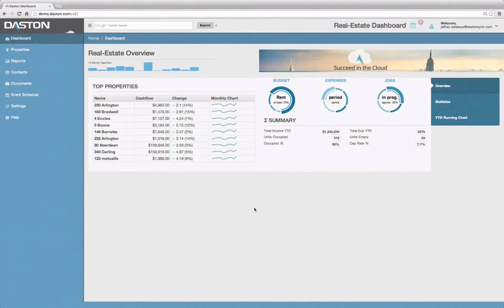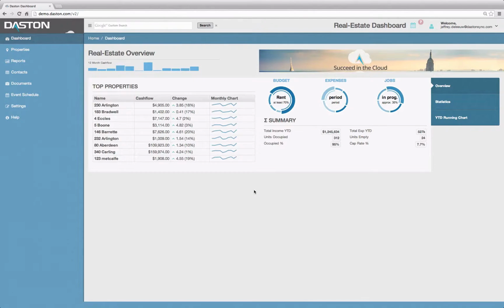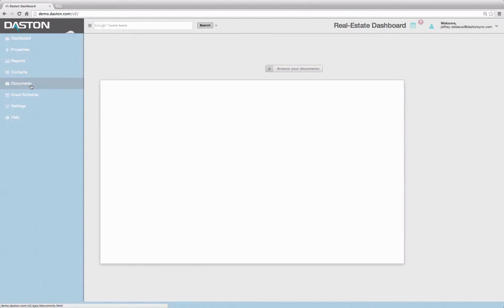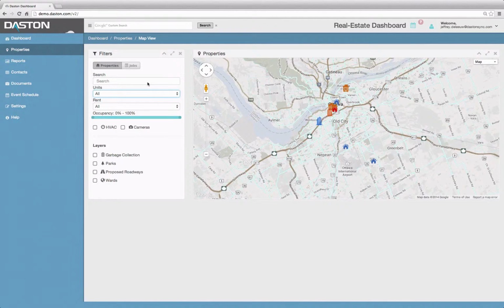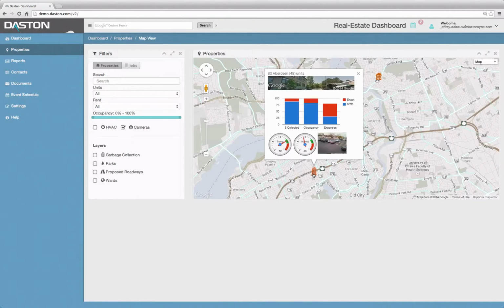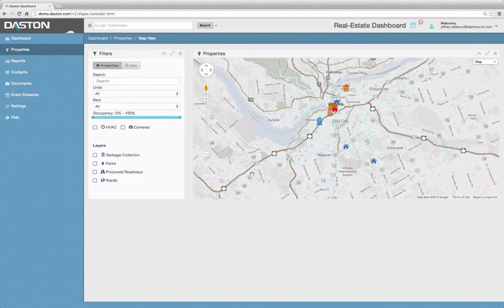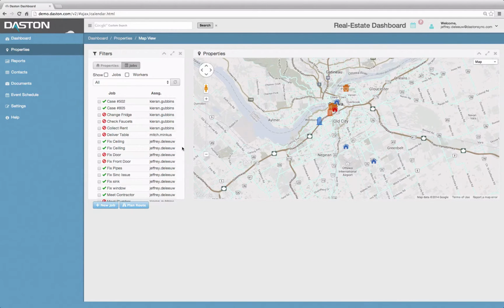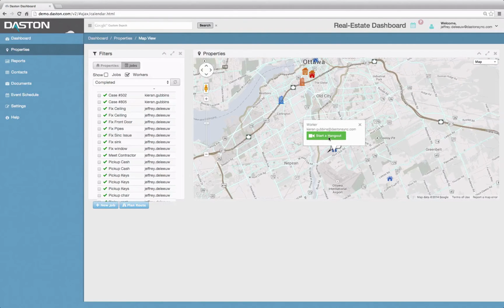Daston Dashboard - Google Enterprise Solutions Framework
Daston Dashboard is a demo of Google Enterprise